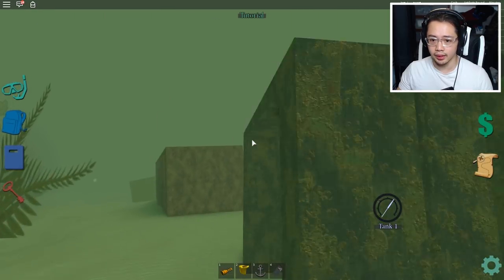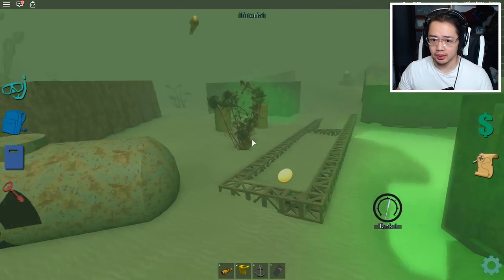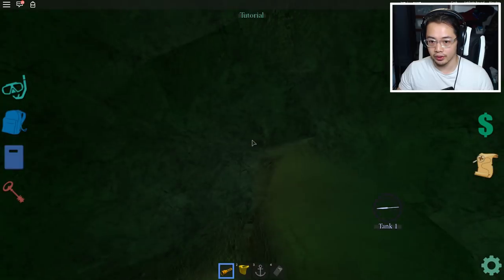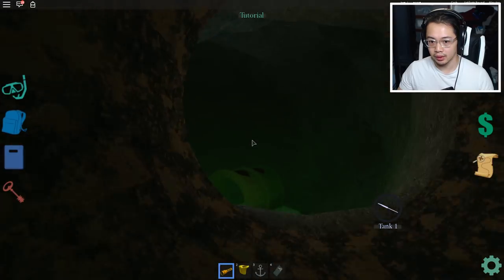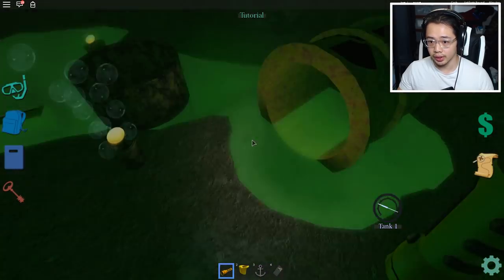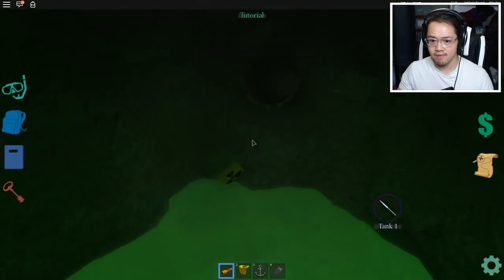FOUND THE HIDDEN SUIT OF ARMOR WHILE SCUBA DIVING AT QUILL LAKE IN ROBLOX (Episode #8)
FOUND THE HIDDEN SUIT OF ARMOR WHILE SCUBA DIVING AT QUILL LAKE IN ROBLOX (Episode #8) Gameplay - I hope you all enjoyed this video!

I hope you enjoyed today's Roblox Episode!

✌ MUCH LOVE

About Roblox

Roblox is a no cursing, no swearing gaming platform with heaps of kid friendly games. There are numerous role playing games in Roblox where players are given the chance to make an avatar for themselves and a small amount of advanced cash to lease a house. A variety of Roblox outfits is additionally accessible to buy.
Ensure you're on the official site, Roblox.com and you’ll be fine to enjoy Roblox Adventures & Obbys.

Roblox does have certain safety measures set up and is very family friendly.It can be a decent learning background while playing a game on Roblox. Children can find out about business, adhering to a financial plan and purchasing/offering from the kid-friendly games.

Minimize risks on any platform by having parental controls, and teach web security. Play it with them, make your own account and play online with them like you would a prepackaged game with them, or sit with them and play along.